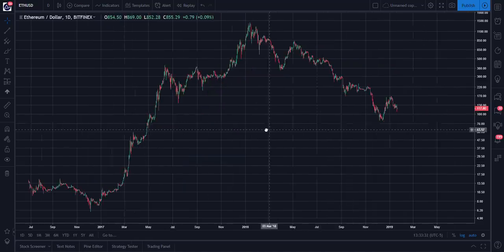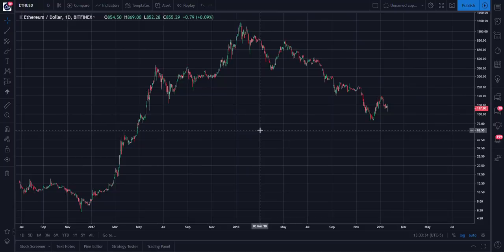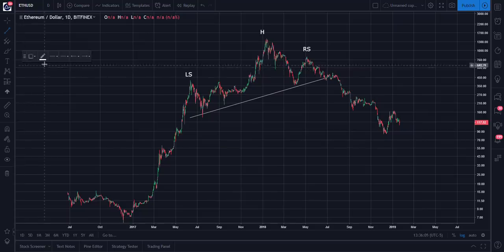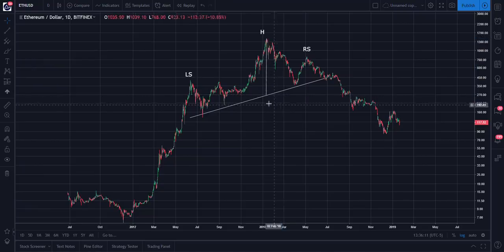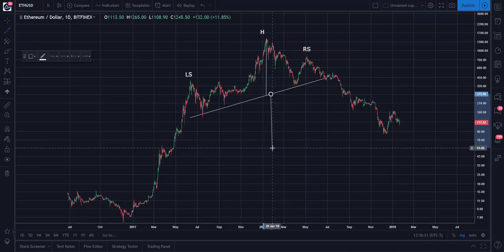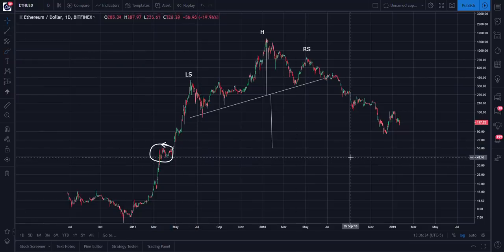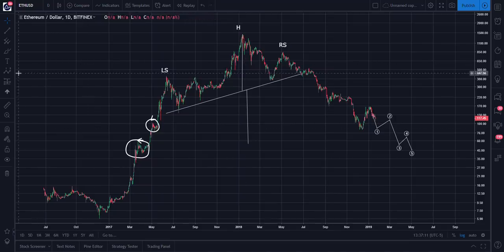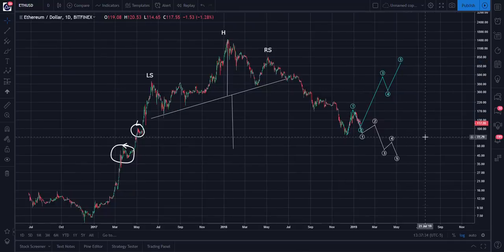Ethereum (ETH): Longer Term Perspective form Bitcoin.Live